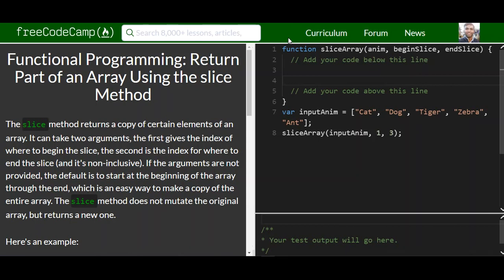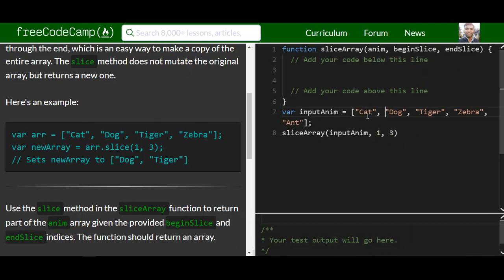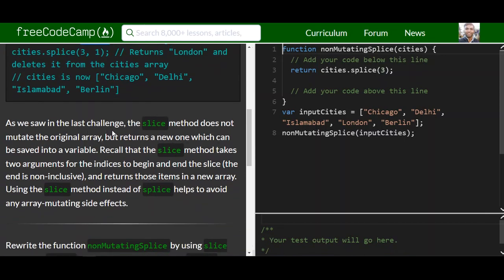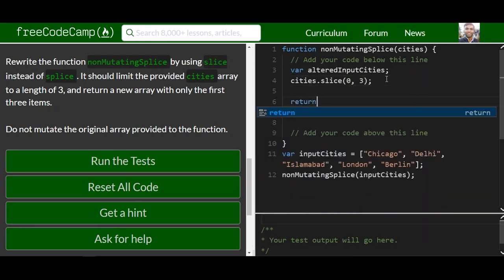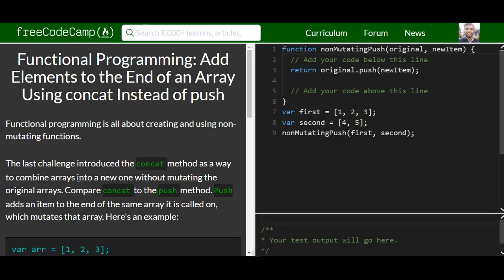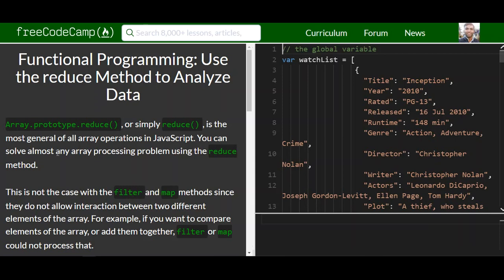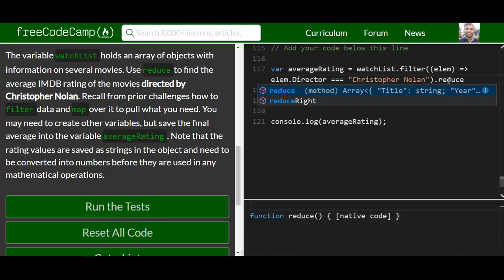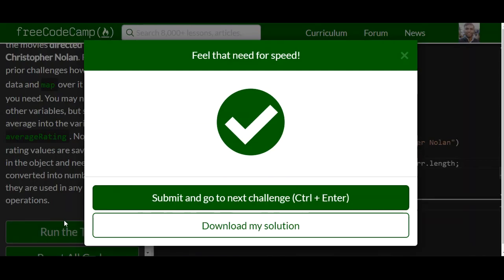FCC - Introduction to Functional Programming - Challenges 11-15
In this video, I'll be doing Functional  Programming Challenges 11-15